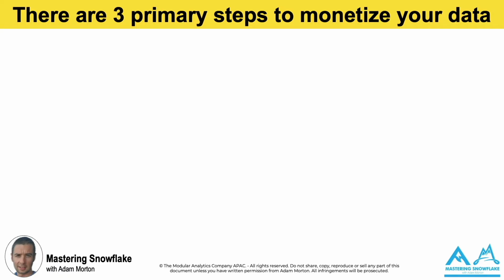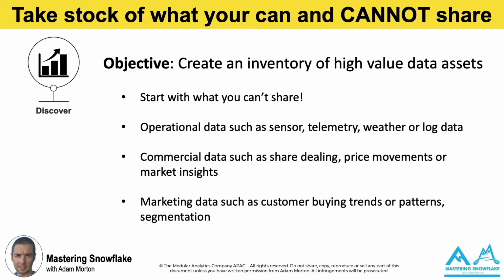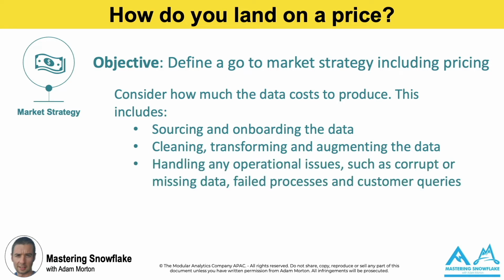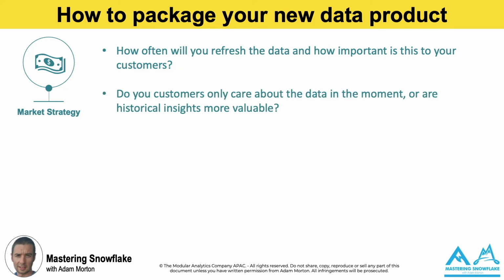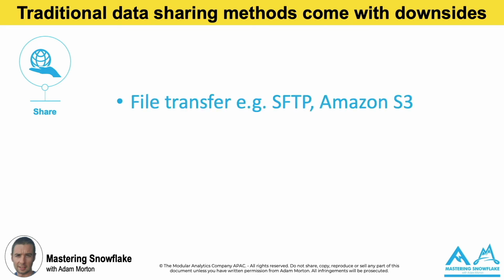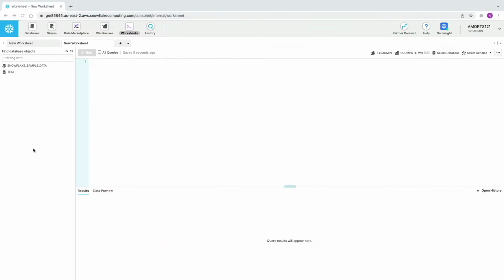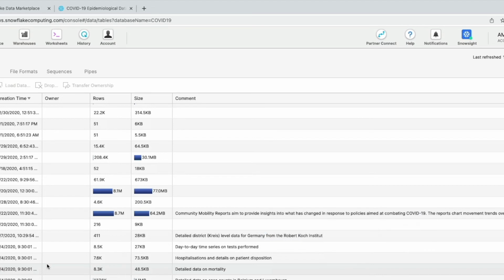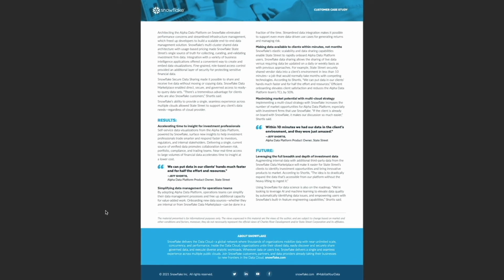3 Steps to Monetize Your Data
Data Monetization, you’ve heard the term but what does it really mean and how can you monetize your data?

Here are the first steps:

Step 1 Discover -  Create an inventory of high-value data assets

Step 2 Market Strategy - Define a go-to market strategy including pricing

Step 3 Data Sharing - Defining a mechanism to share data with minimal friction

Find out more in this video and our latest report ‘3 Steps To Monetizing Your Data.’